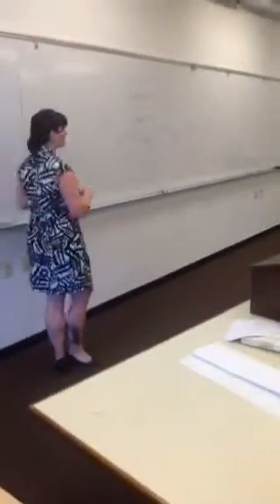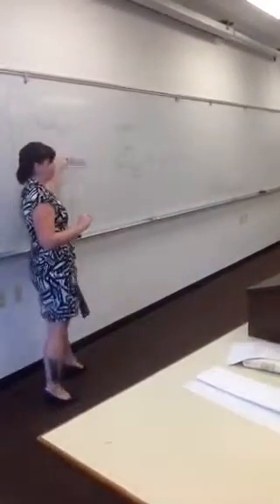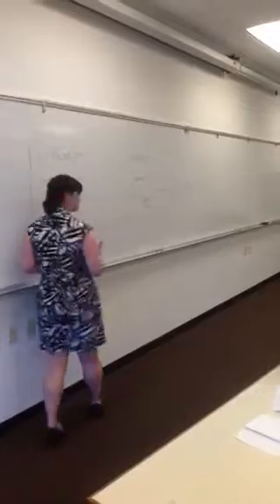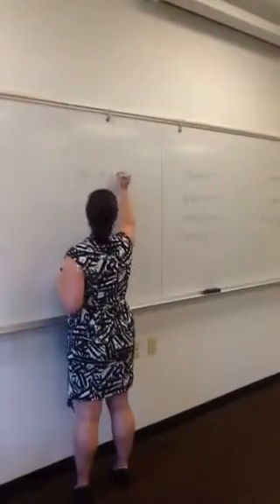Alex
Academic language